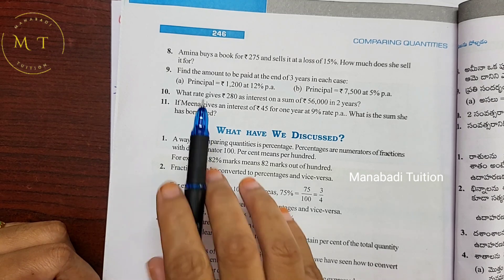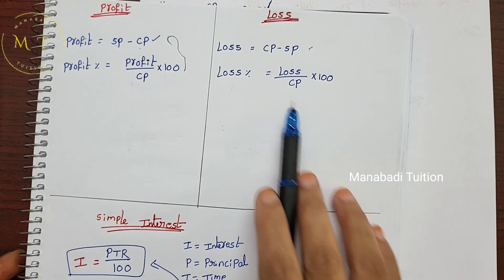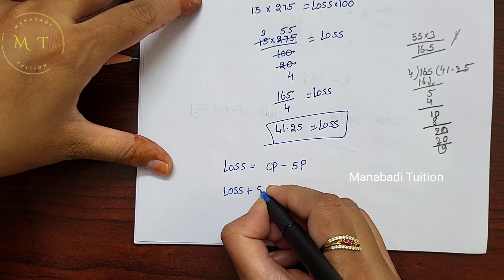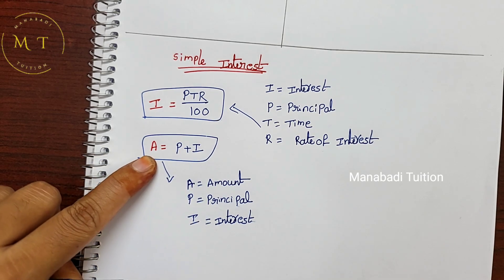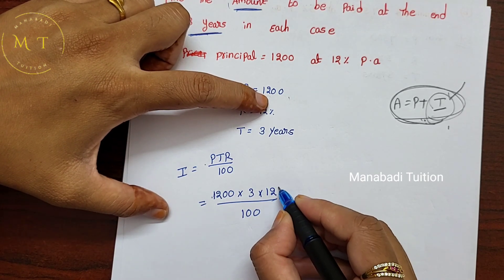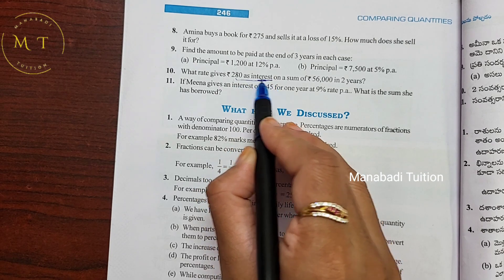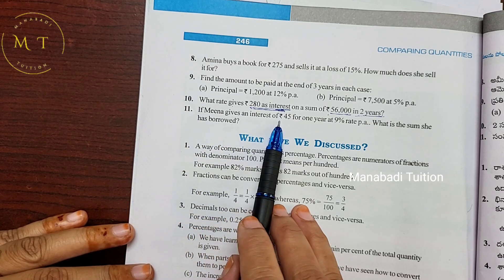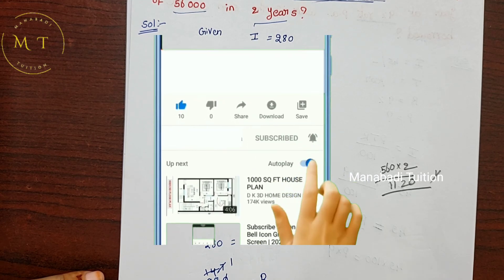7th class maths|Chapter 7|💁‍♀️Comparing Quantities|🙋‍♂️Exercise 7.2 |Q.no 8,9,10&11|part 3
ex 7.2 |Q.no 8 class 7#ex 7.2 |Q.no 9 class 7#ex 7.2 |Q.no 10 class 7#ex 7.2 |Q.no 11 class 7